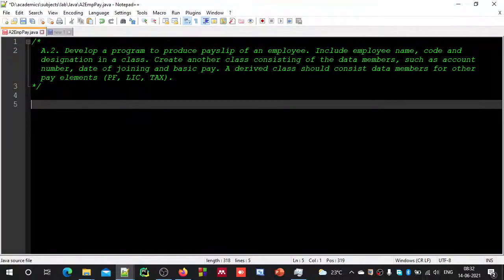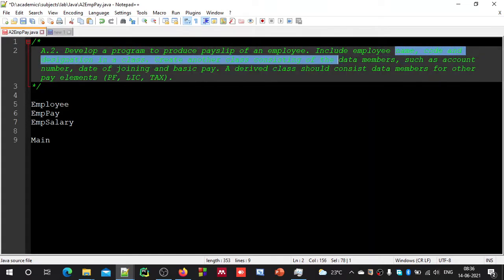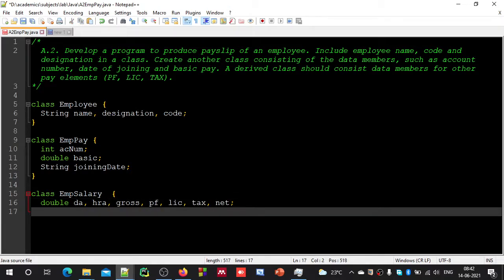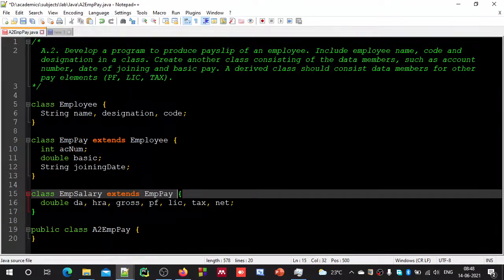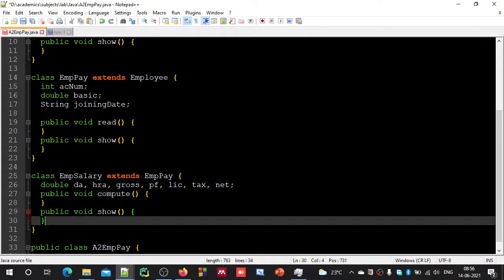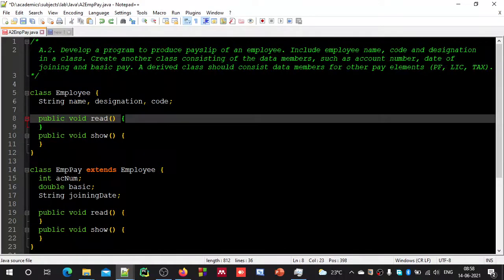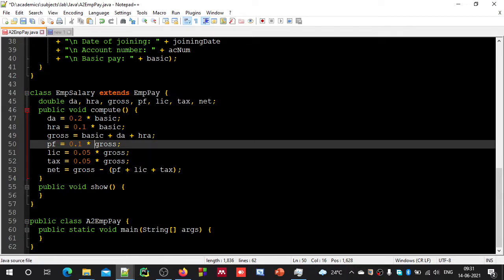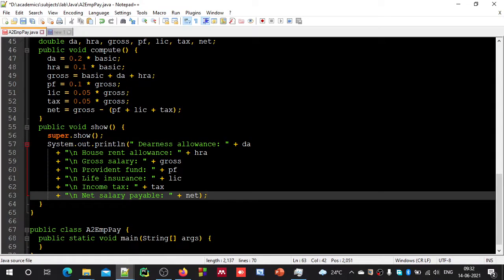Simple Employee Payslip Computation - Inheritance Demo - Java Console Program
Java Programming Lab

VI Semester BSc Computer Science
Mangalore University